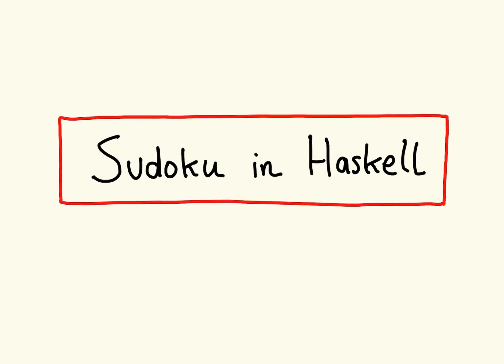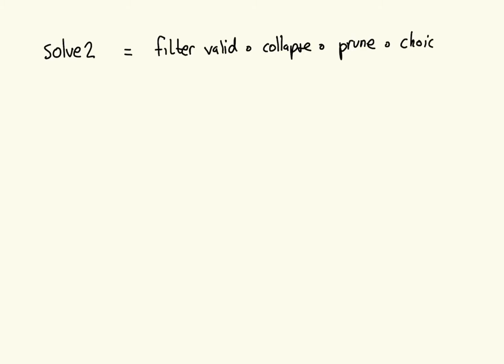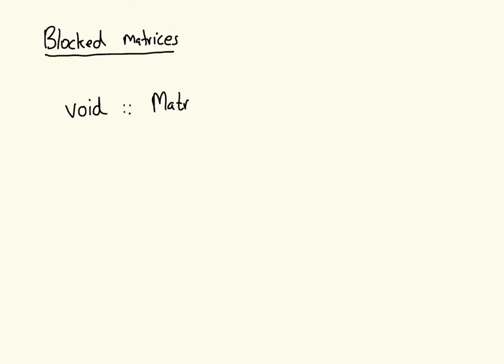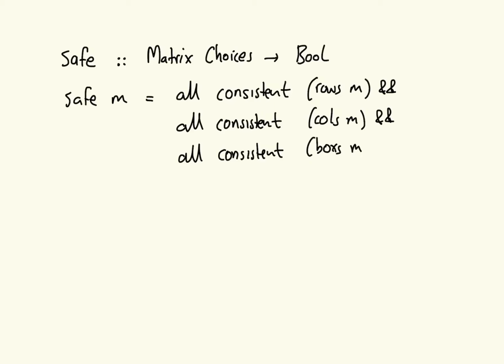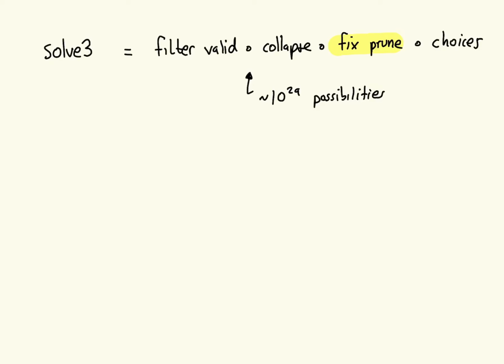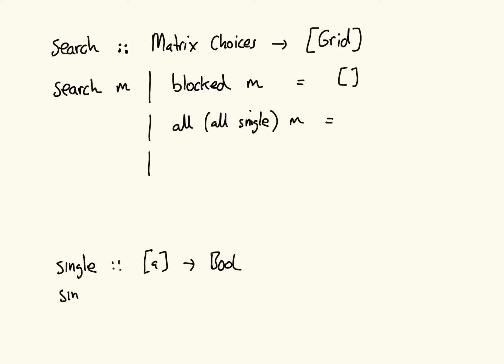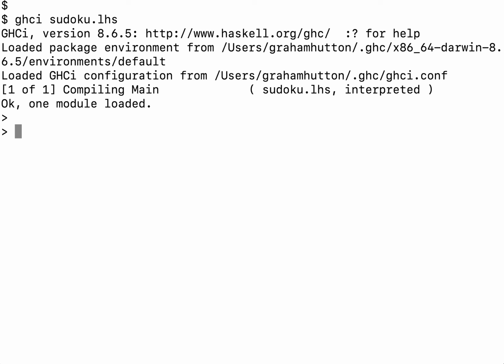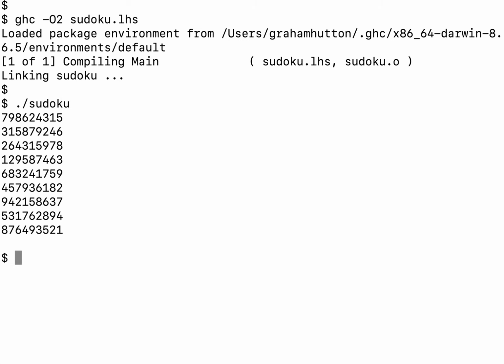AFP 4 - Sudoku III: Improving Performance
This lecture shows how to further improve the performance of the sudoku solver so that it can solve any puzzle in an instant, using the idea of rejecting choice matrices that never have the possibility to lead to a solution.